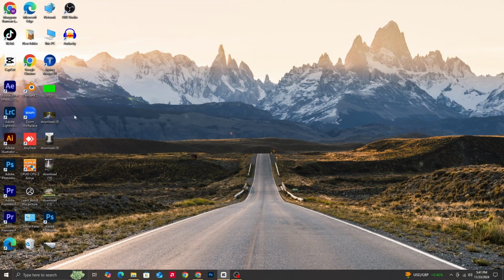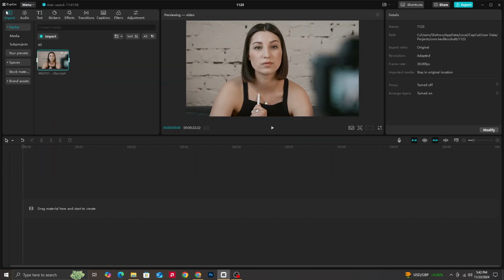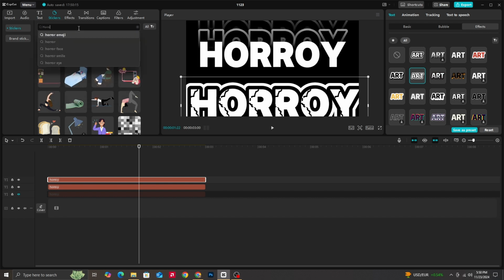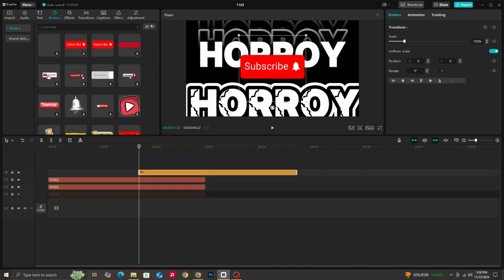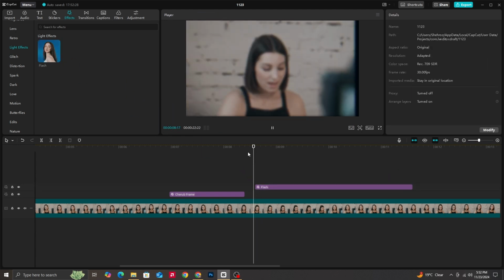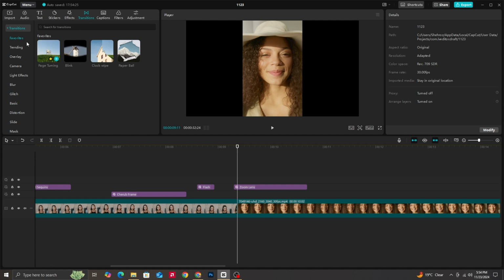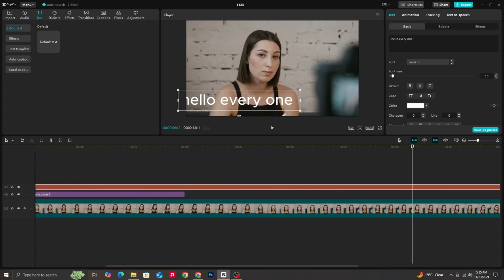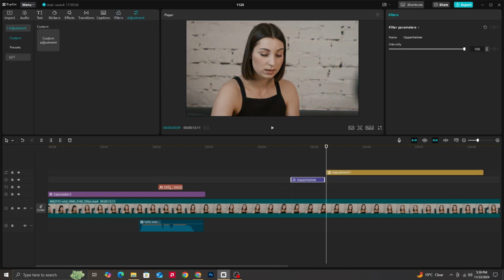INTER FACE OF CAPCUT | HOW TO USE AND ADDED VIDEOS IN CAPCUT|CAPCUT TUTORIAL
IN this video we are going to talk about the interface of capcut from beginner to pro, and how we use it like a professional and make high quaily videos .And how we can edit our videos in capcut
I'm a freelancer and work on fiver as a video editor and thumbnail maker and a Urdu teacher
(EDITING EXPERTS)
In this channel you learn all about editing skills like capcut tutorials , capcut tricks, vlog editing tutorials, Instagram editing,  tik tok masking in editing, keyframes editing and all types of editing tips and tricks, thumbnail making, YouTube video editing, food  vlog editing, transition, cuts, shots editing
Most Important
how you can easily make thumbnail for you YouTube videos ,and Instagram page editing ,cover page ,
vlog editing
all types of vlogs editing will be learn in this channel